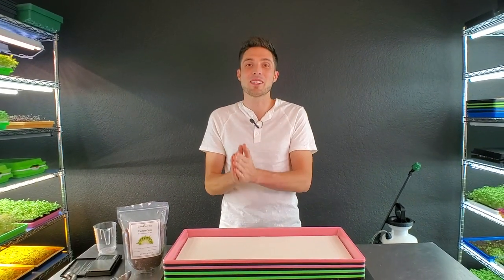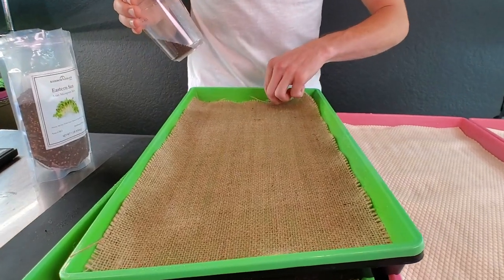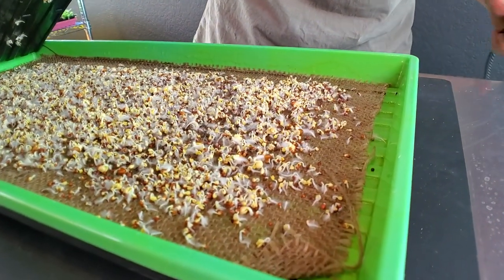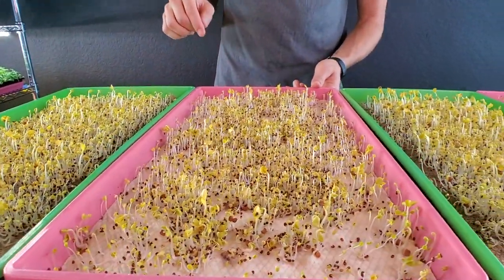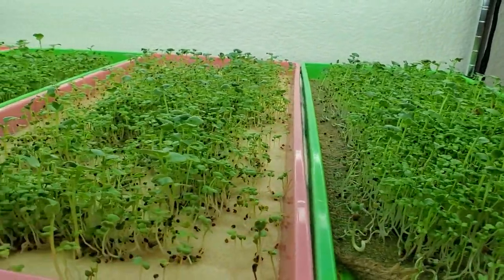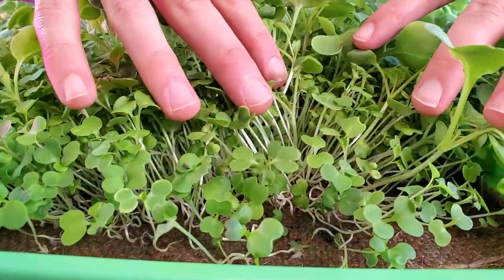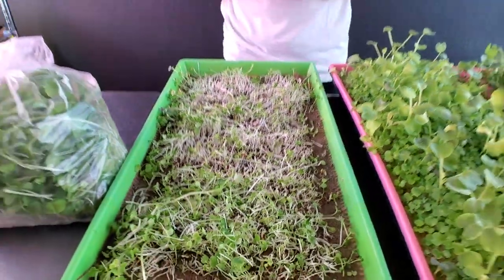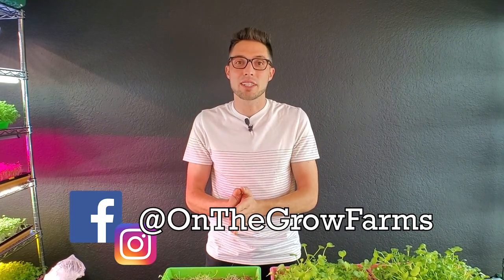Burlap VS MicroMats - Microgreen Grow Mats!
😄We wanted to put two of (what we find to be) the most challenging grow mediums for Microgreens against each other to see which comes out on top! ✅In this new YouTube video, we compare Micromats against Burlap!

➡️It has been a while since we've busted these mediums out and we're excited to share the results! So, which medium do you think grew better??!👩‍🌾👨‍